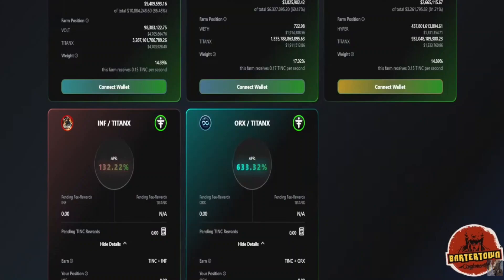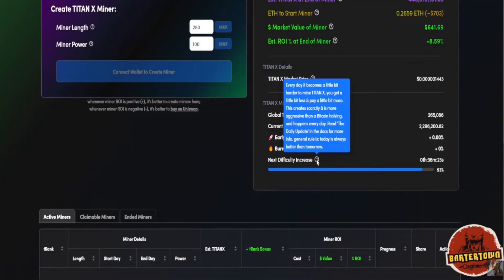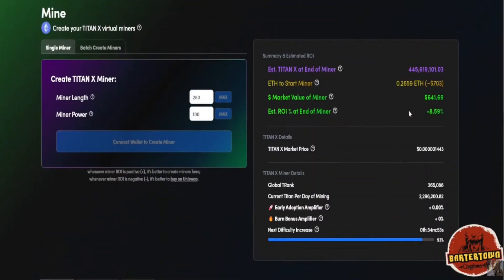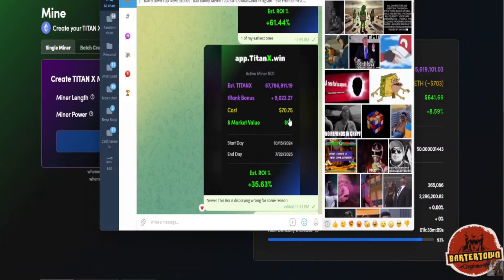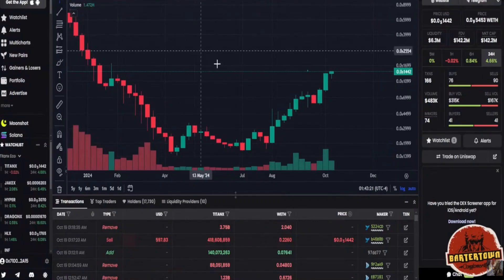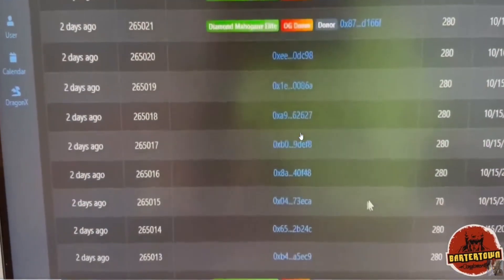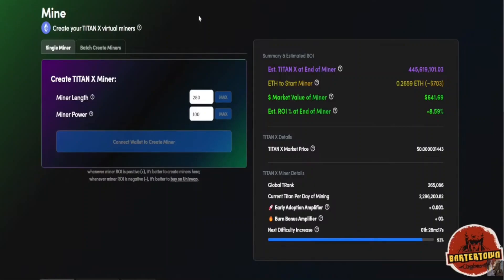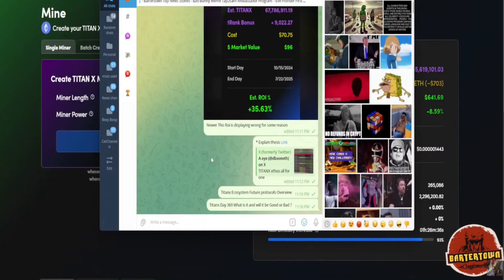Titanx Miners are Coming Back for Big B@lls Only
The TitanX miners are making a powerful return, and this time it's only for those with BIG ambitions. In this video, we dive deep into what makes TitanX Mining different from the rest, why it's not for the faint-hearted, and how it’s pushing boundaries in the crypto mining world.

TIMESTAMPS
00:00 – INTRO
0:56 – BRAND NEW MINERS THAT I MADE (OVERVIEW)
7:34 – TITANX ETHOS ALL FOR ONE
10:26 -  WHY CHOOSE TITANX MINING OVER OTHER PROTOCOLS?

The Bartertown Conglomerate was created as a hub for surviving the digital age. Bartertown (from the movie Mad Maxx) was a community built in the middle of a wasteland. Survival is the name of the game and it led us to crypto . Passive income strategies with crypto is a key element of the channel as well as some news.